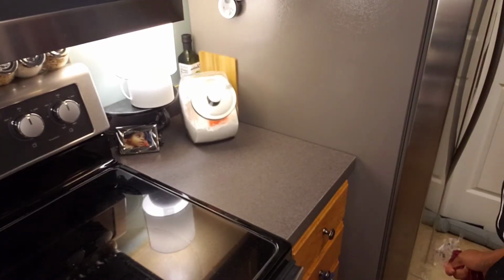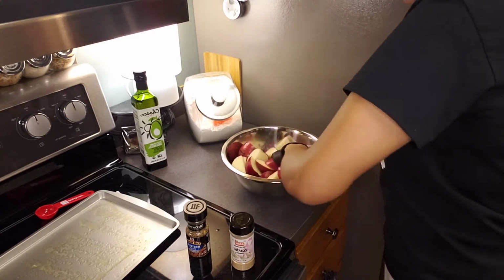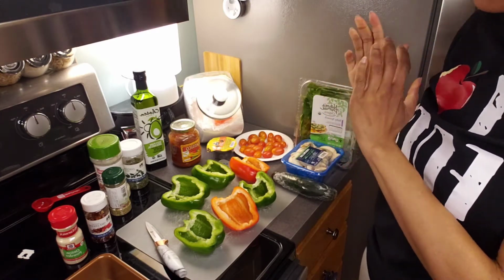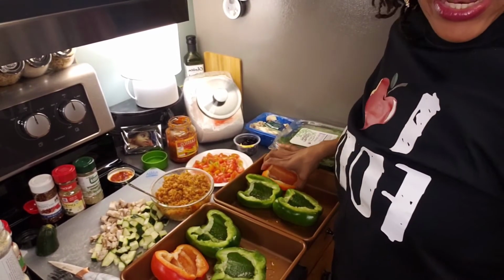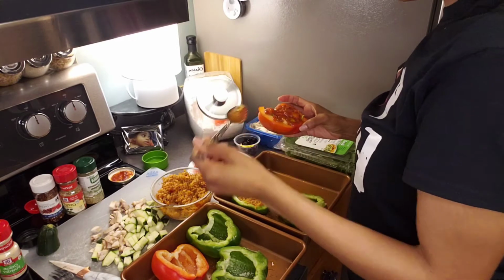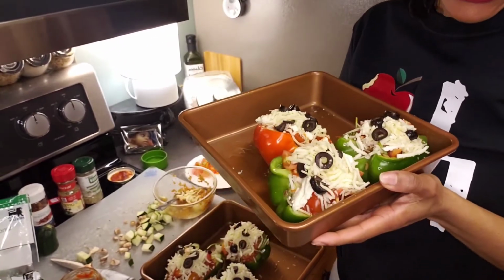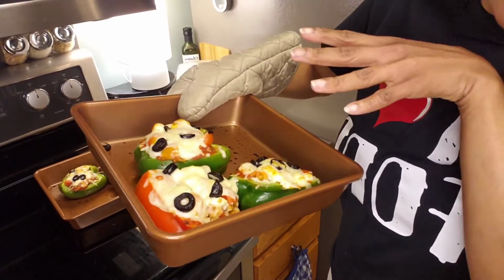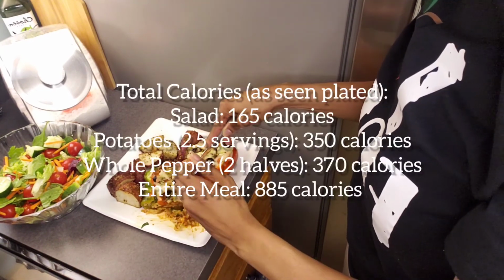Pizza! Stuffed Peppers Recipe! Vegetarian Meal Ideas - Love Veggies - Low Calorie Meal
Pizza Stuffed Peppers, Roasted Potatoes and a HUGE Salad... Straight from my kitchen!

Vegetarian Meal Ideas! Fall in love with vegetable, eat healthy, but enjoy every bit of it. Just remember, you don't have to compromise great tasting food when trying to improve your diet and overall wellness.

Ingredients:
(spices)
Oregano
Complete Italian Seasoning
Onion Powder
Garlic Salt and Powder
Red Pepper Flakes
Black Pepper
Celery Salt

(vegetables)
Bell Peppers
Spinach
Mushrooms
Cherry Tomatoes
Zucchini
Black Olives
Romaine Lettuce
Shredded Carrots
Cucumber

(other ingredients)
Pizza Sauce
Feta Cheese
Mozzarella Cheese
Parmesan Cheese
Brown Rice
Avocado Oil